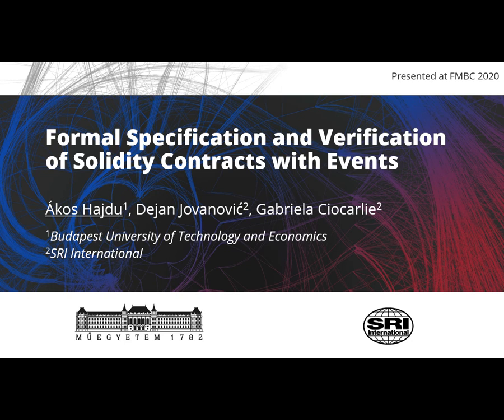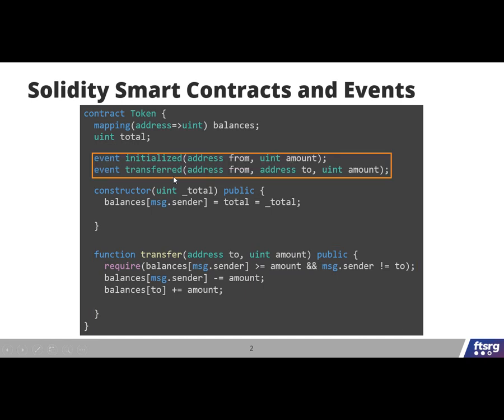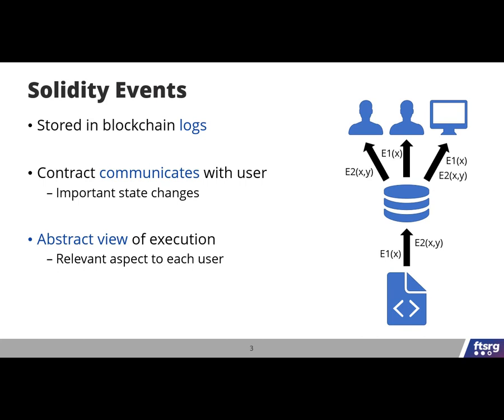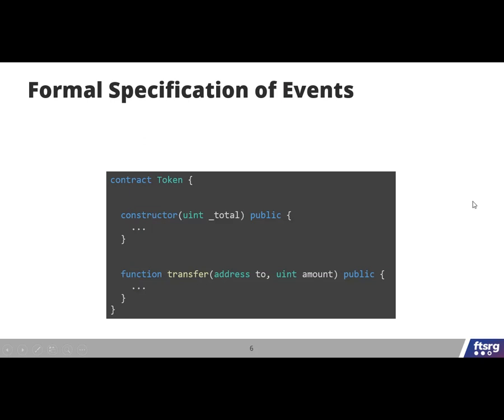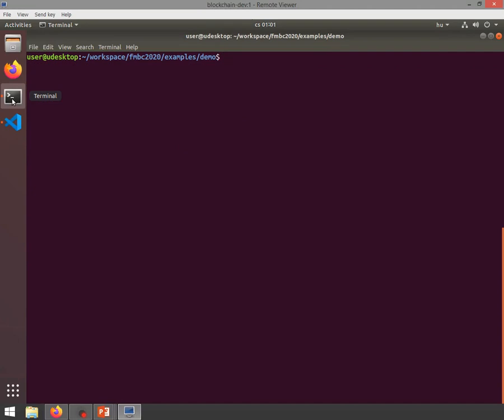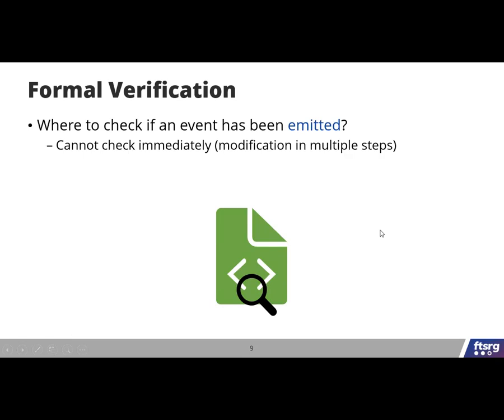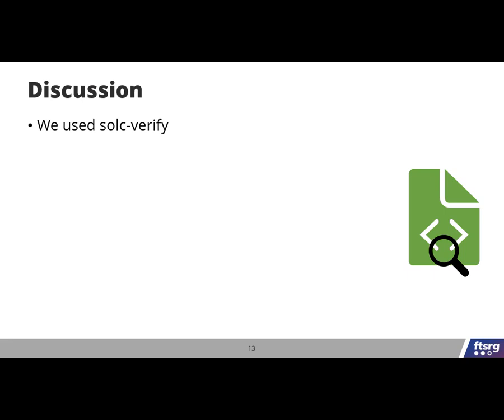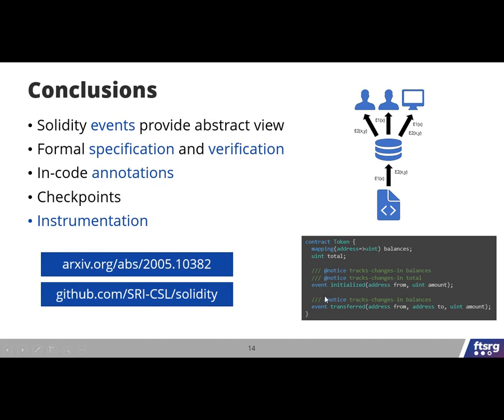Formal Specification and Verif. of Solidity Contracts with Events, Hajdu, Jovanović and Ciocarlie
Formal Specification and Verification of Solidity Contracts with Events, Ákos Hajdu, Dejan Jovanović and Gabriela Ciocarlie